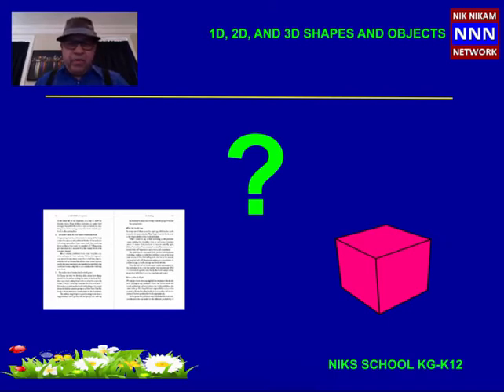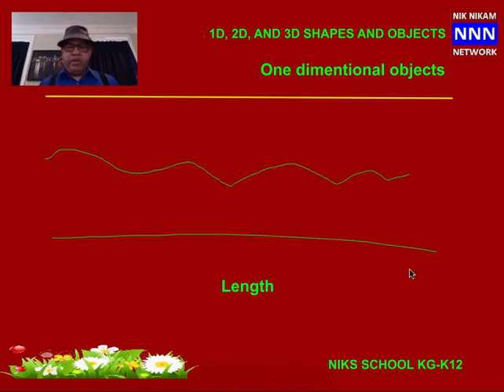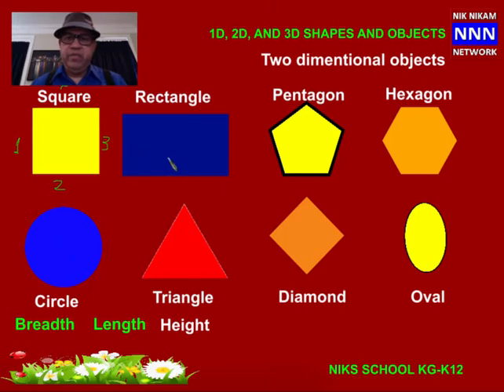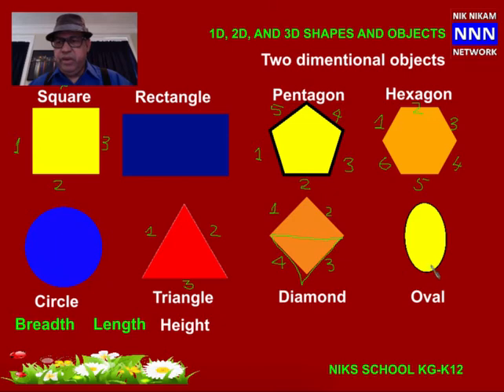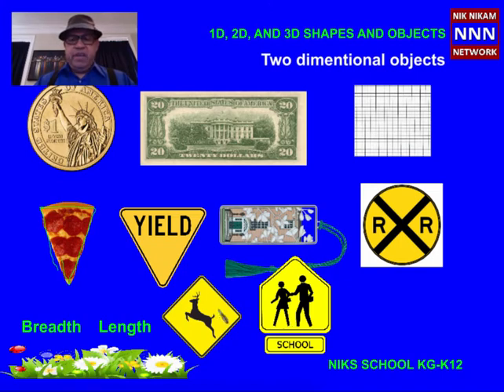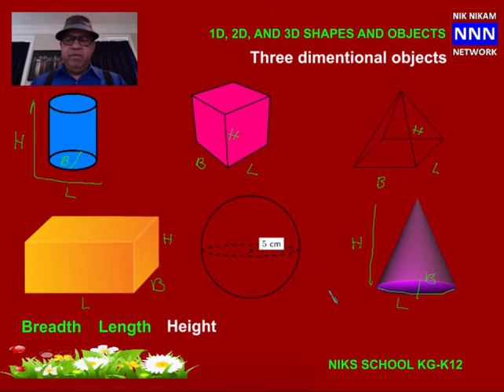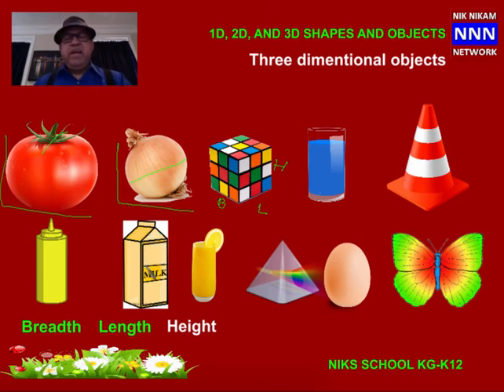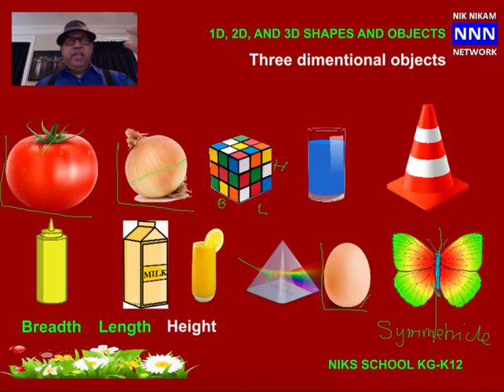NIKS SCHOOL KINDERGARTEN 2D AND 3D SHAPES AND OBJECTS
NIKS SCHOOL: Our aim is to bring FREE American-style education  from KG-K12 to all the children in the world.